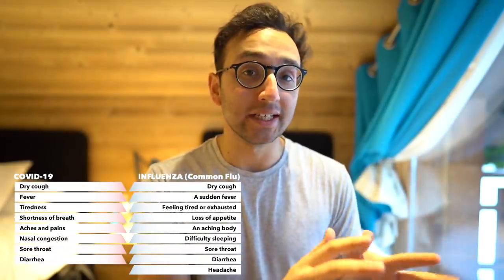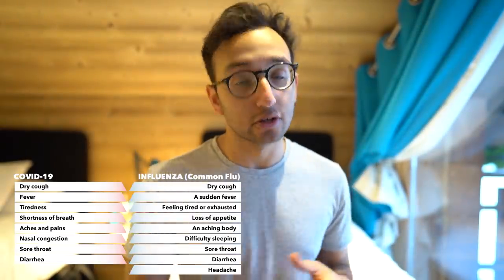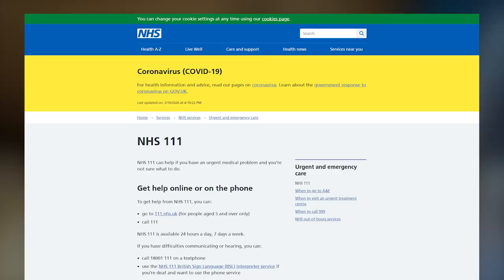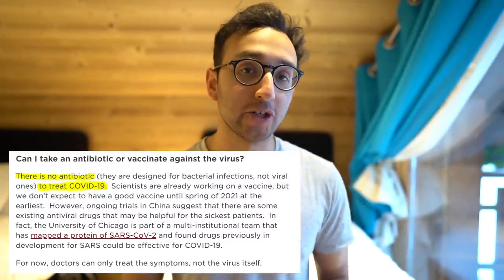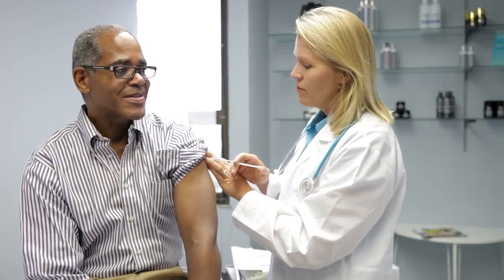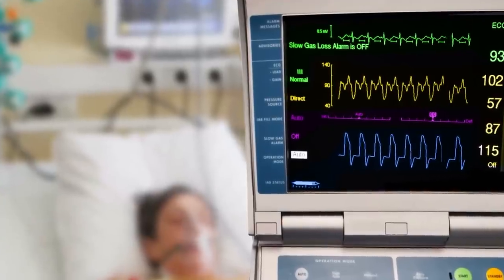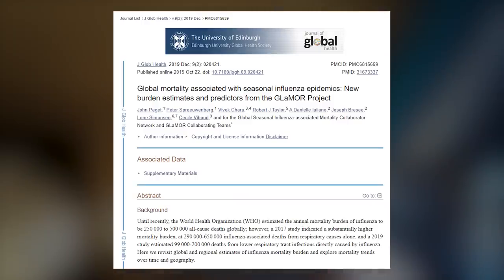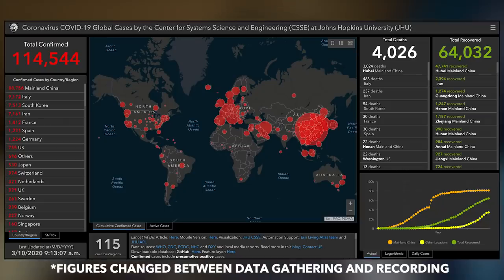CORONAVIRUS vs. The Flu - A Comparison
In this video I'm gonna do a basic comparison of the Coronavirus against the flu (influenza). All this information is based on research done up to March 10, 2020.